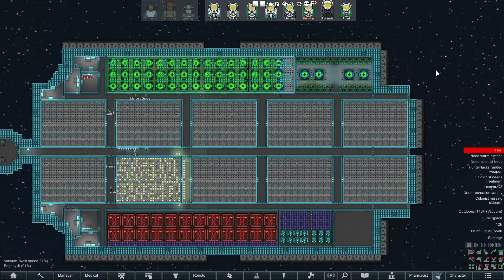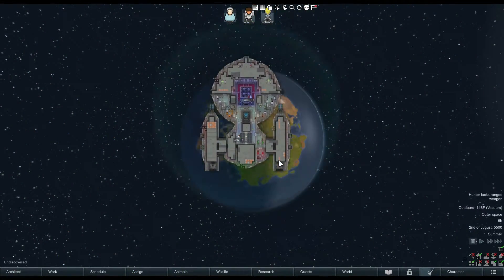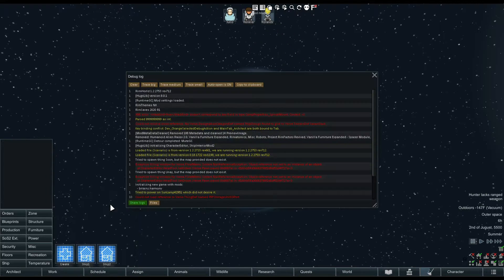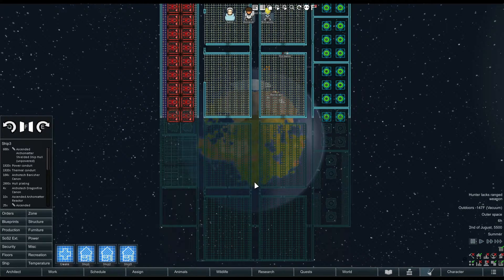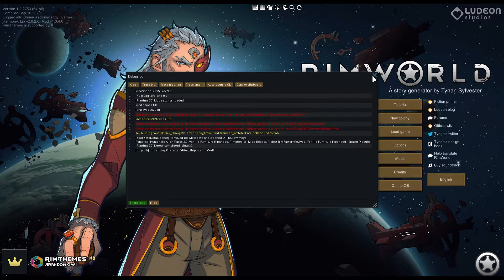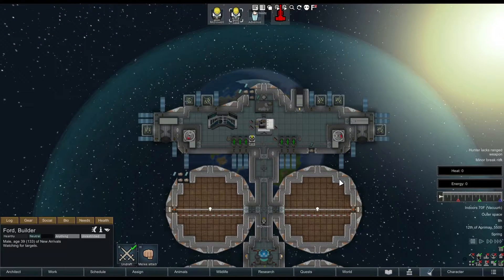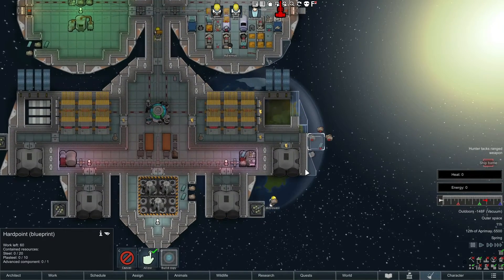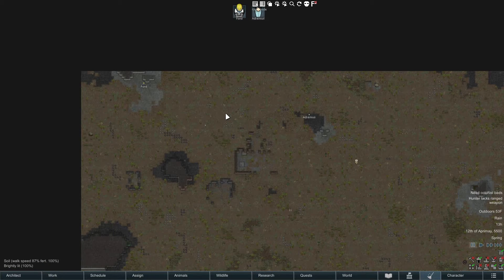Sometimes it Crashes and Burns! - The Cosmonauts! - EP 20 [END]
In this episode of Rimworld we wrap up our series in a rather unfortunate way...